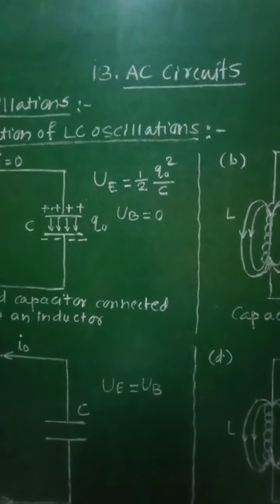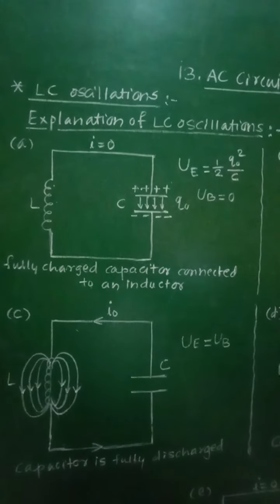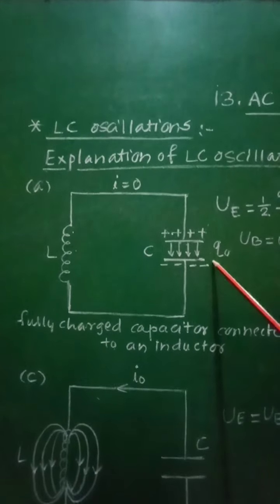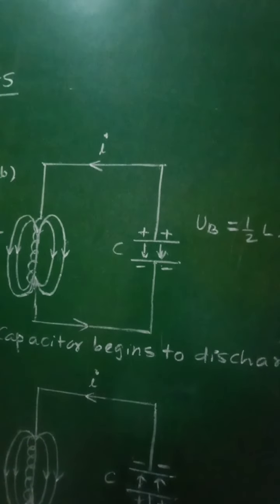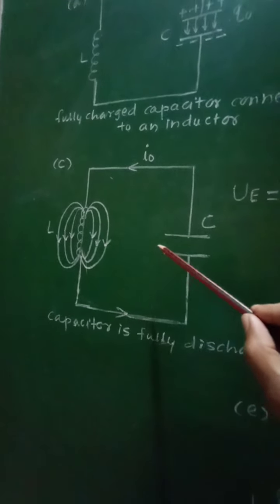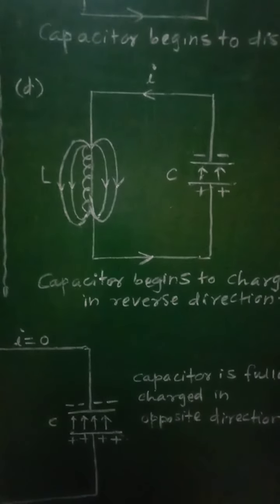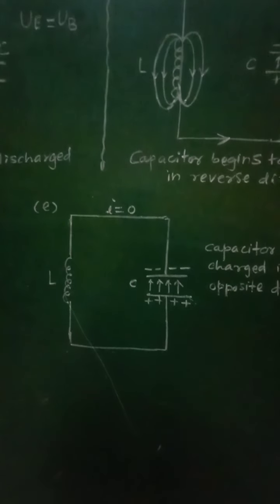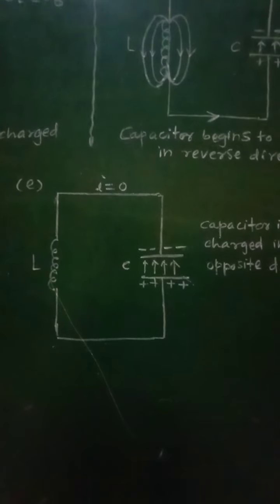12th. AC Circuits-LC Oscillations.